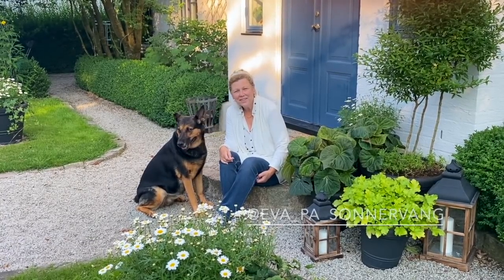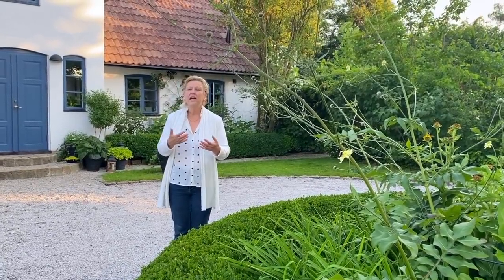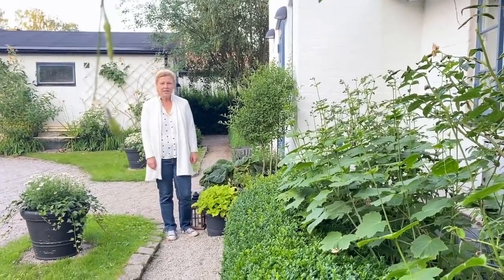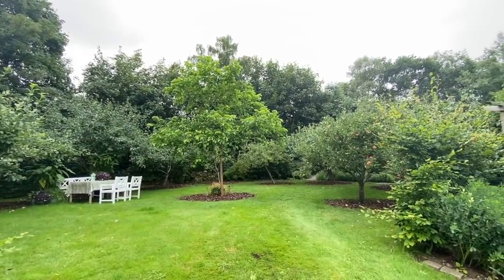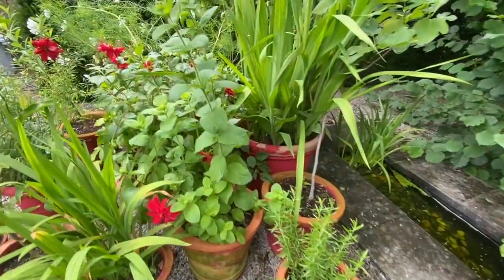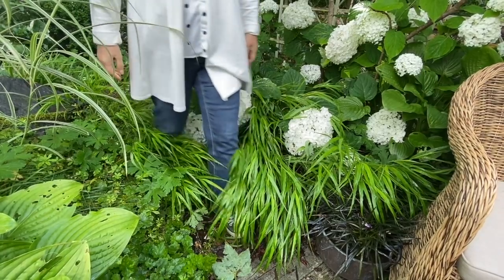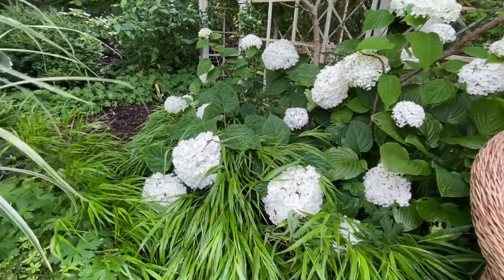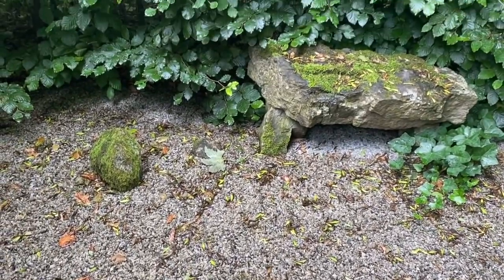GARDEN TOUR: Charming Outdoor Rooms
I think we could all use a break, don’t you? So let’s take a long stroll through Eva’s stunning Swedish garden, shall we? She ever so kindly shot the various rooms of her expansive garden to share with us. Watch to the bittersweet end when she shares her plans to move on from this garden and start another. Enjoy!

Special thanks to @josefinfotograf for photographing it for us! Find Eva on IG @eva_pa_sonnervang